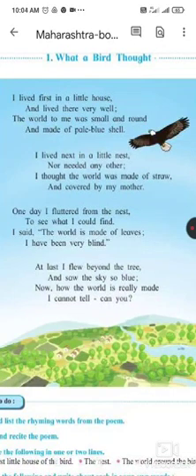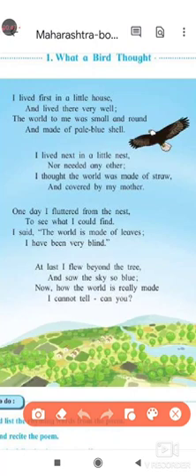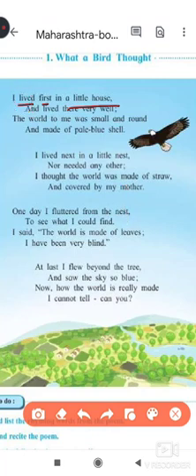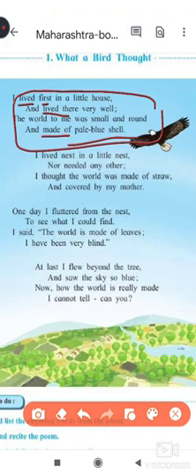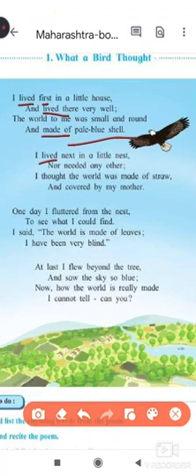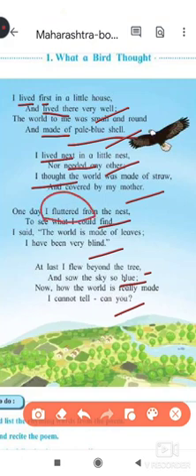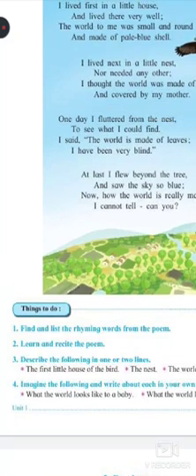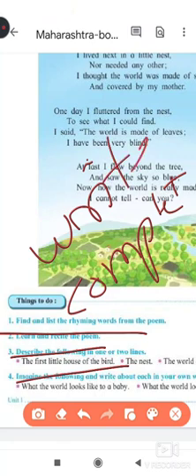2 July 2021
std5...what bird thought